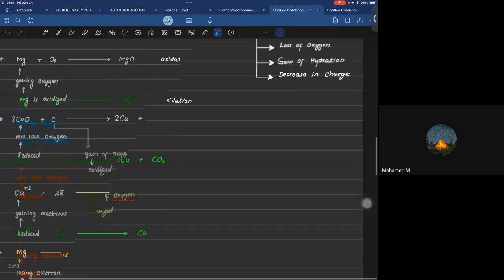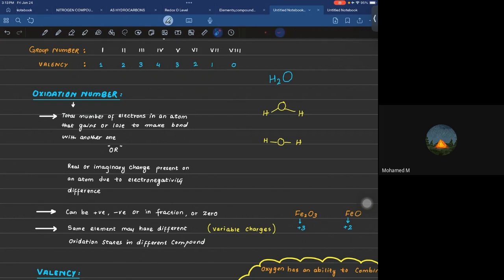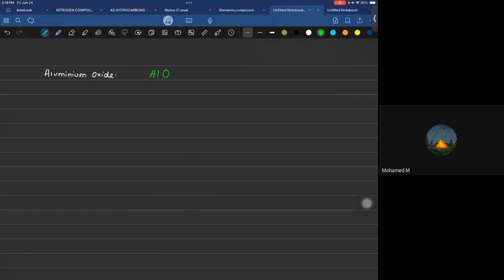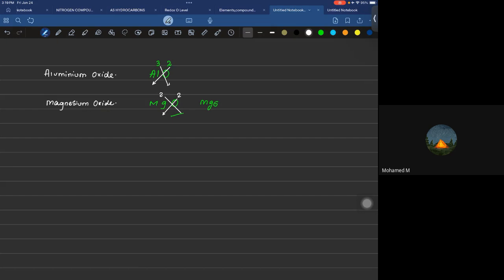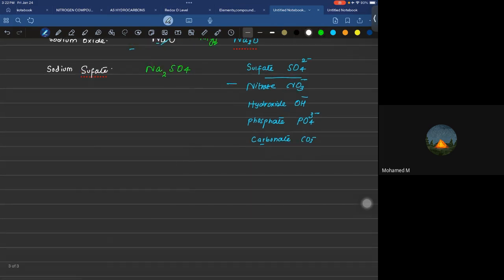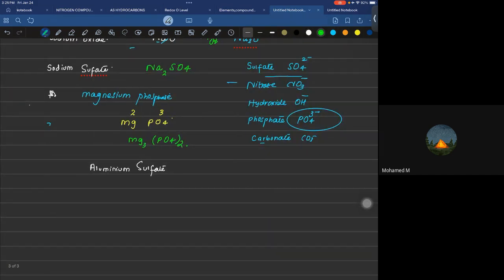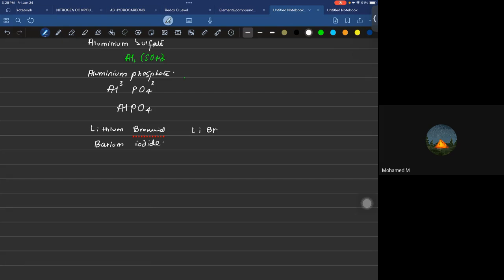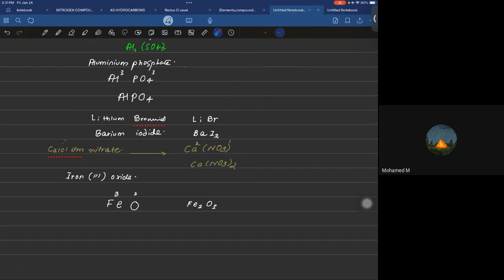O Level IGCSE Chemistry | How to Write Formulae | Easy Trick for Chemical Formulas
In this video, you will learn an easy and fast trick to write chemical formulae for O Level / IGCSE Chemistry.

You will learn:

How to write chemical formulae correctly
Understanding valency and charges
Step-by-step method for formula writing
How to balance charges in compounds
Examples like NaCl, MgO, CaCl₂, Al₂O₃, H₂O
Common exam mistakes and how to avoid them
Easy tricks to save time in exams